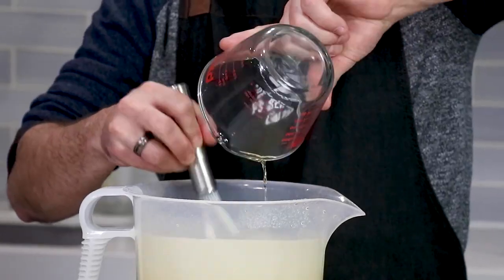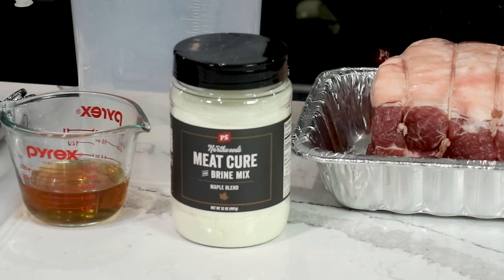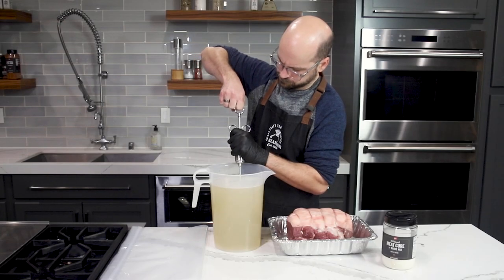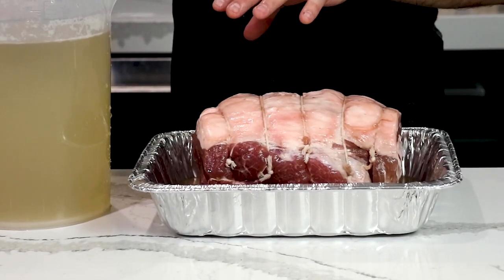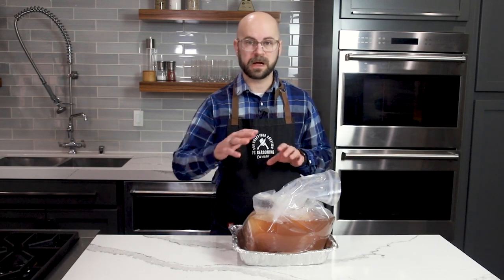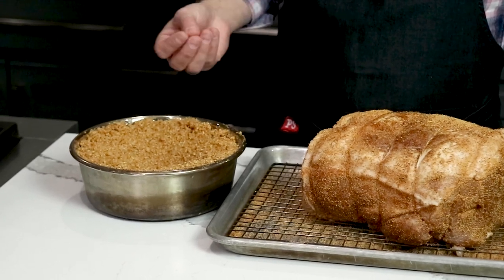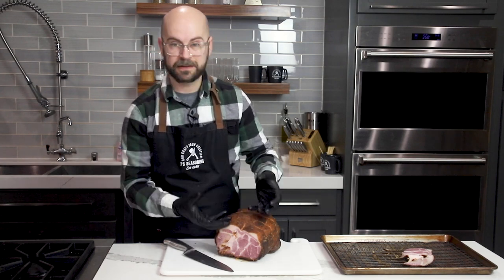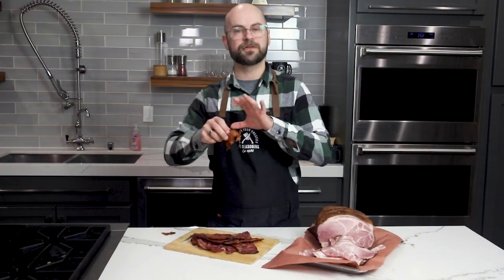How to Make Buckboard Bacon | Bourbon Cured Buckboard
Don't pass the buck on this cured and smoked Buckboard Bacon. This type of bacon, made from cured and smoked pork butt or shoulder, is an affordable alternative to pork belly bacon and is just as delicious. Instead of a major fat cap like in pork belly bacon, the fat is marbled throughout, leaving you with delicious slices that crisp up and make for epic BLTs. A splash of Bourbon added to the brine mix takes this one over the top!